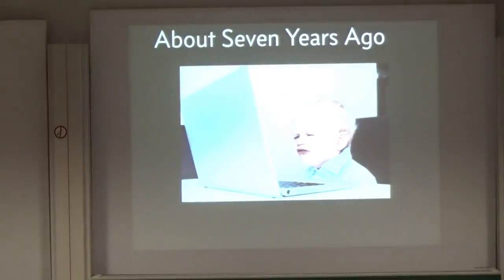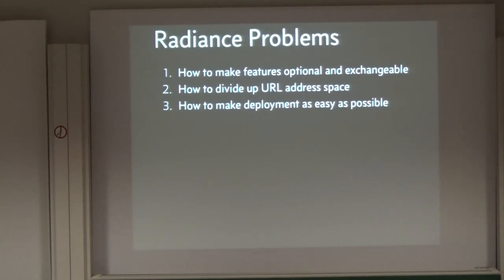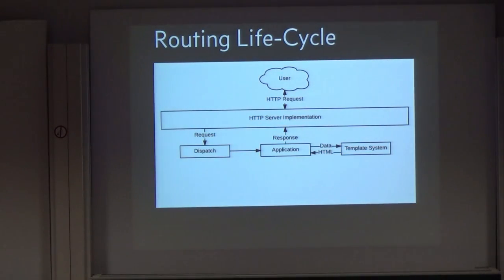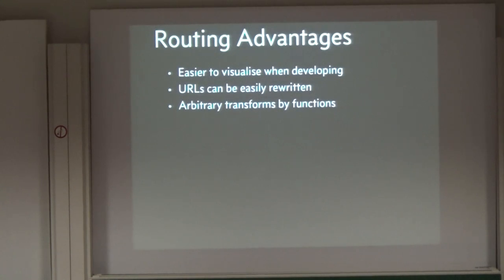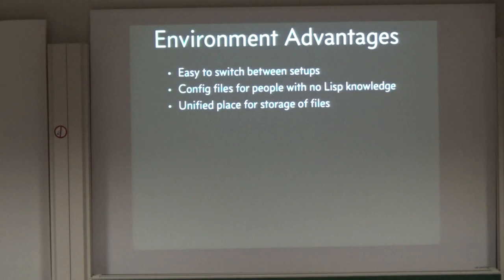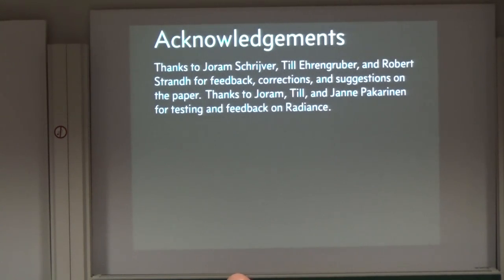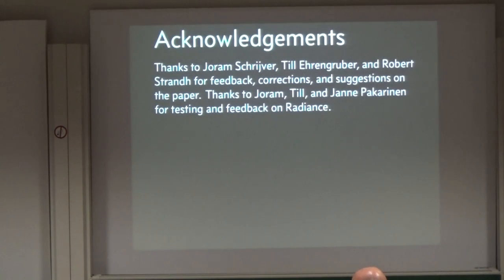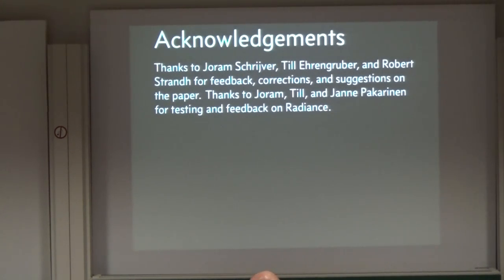ELS - Radiance - a Web Application Environment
Nicolas Hafner - Radiance - a Web Application Environment
Presented at ELS 2017